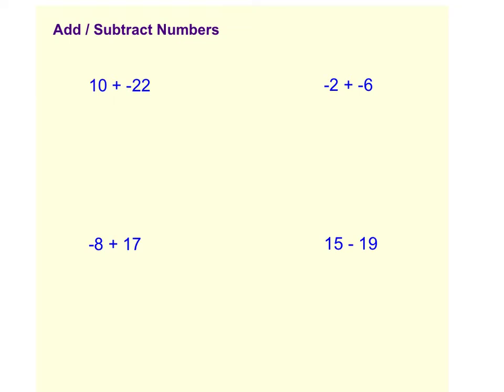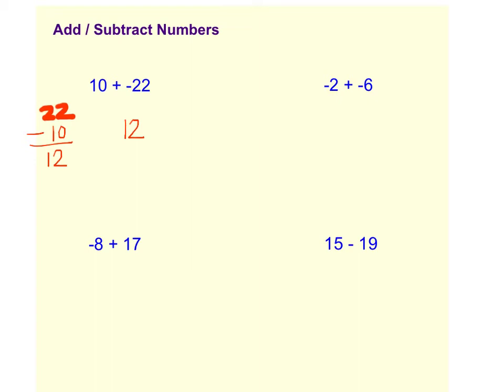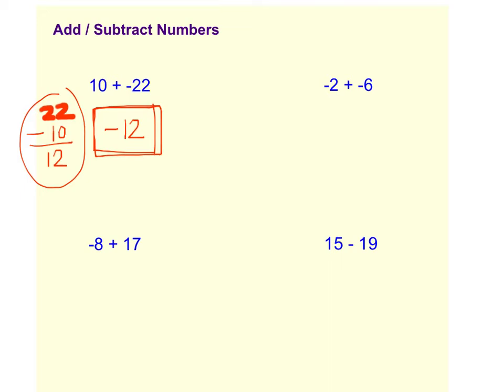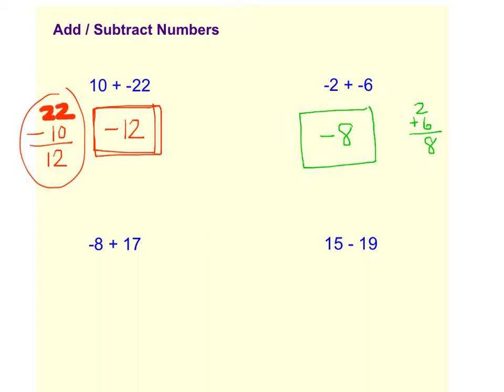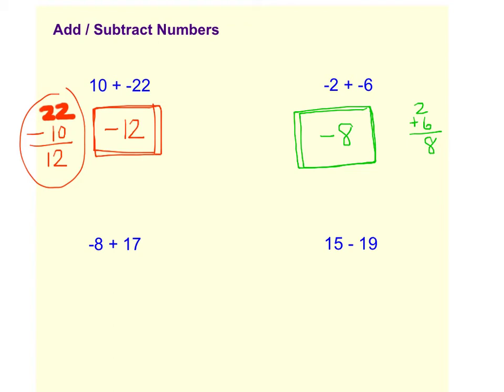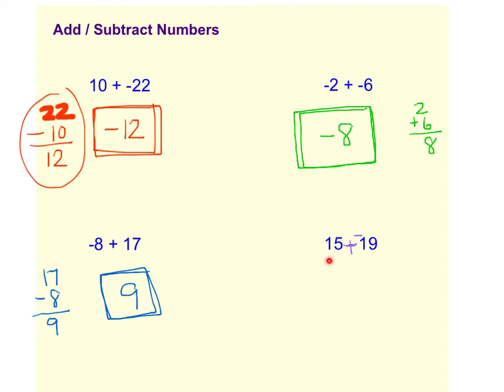Add / Subtract Numbers